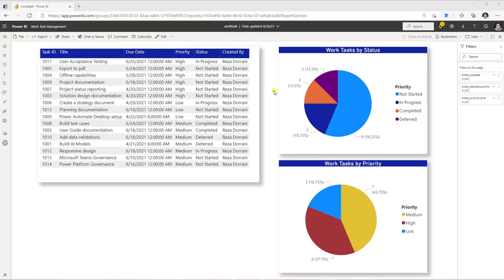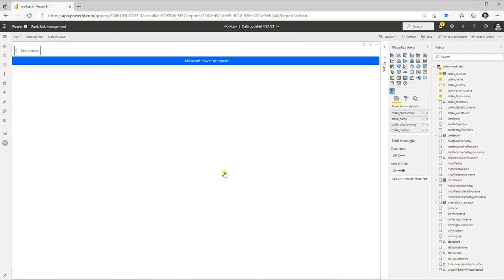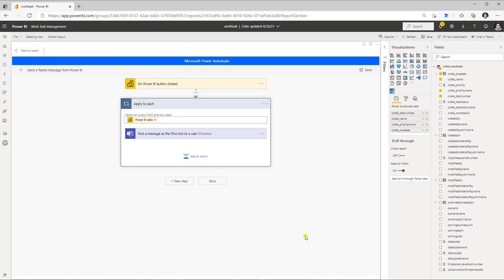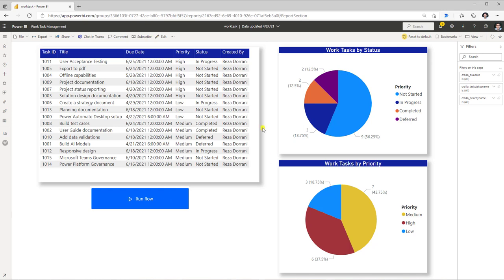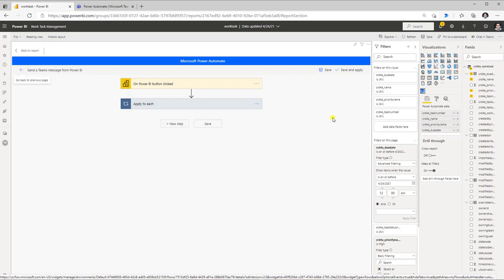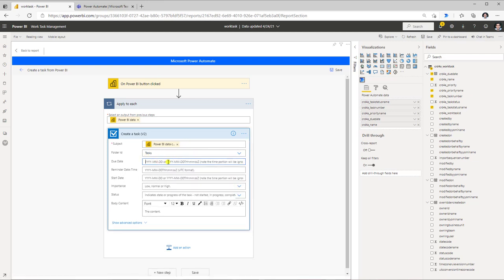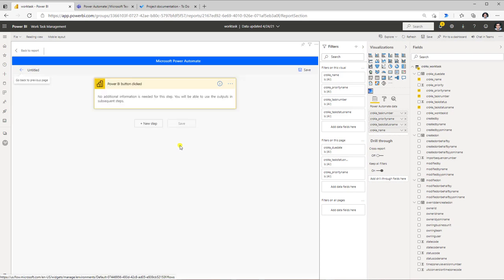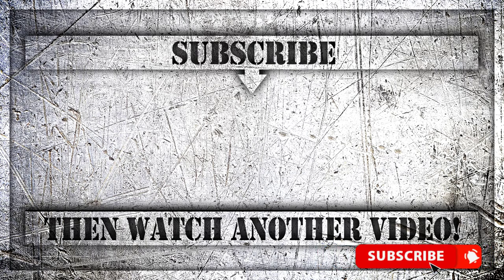Power Automate visual for Power BI reports - run flow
Empower your end-users to go from insight to action using the new Power Automate visual for Power BI reports. With the new Power Automate visual, end-users can run an instant / button flow all within a Power BI report. Furthermore, the executed flow can be data contextual, meaning that the Flow inputs can be dynamic based on the filters set by the end-user in the Power BI report.

Table of Contents:
00:00 - Introduction
00:41 - Add Power Automate Visual to Power BI report
02:40 - Create flow based on Power BI templates. Send data to Teams.
05:30 - Run flow from Power BI
08:25 - Add formatting to Power Automate Visual
09:02 - Run flow to send Power BI Dataset to Outlook Tasks
11:22 - Run flow to send Power BI data to Microsoft Teams as an Adaptive Card
13:39 - Subscribe to Reza Dorrani Channel